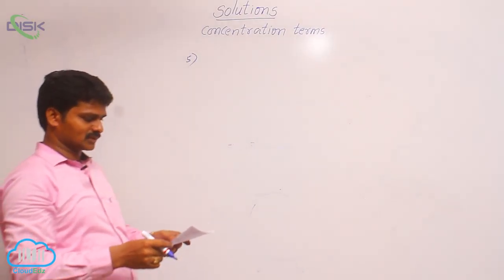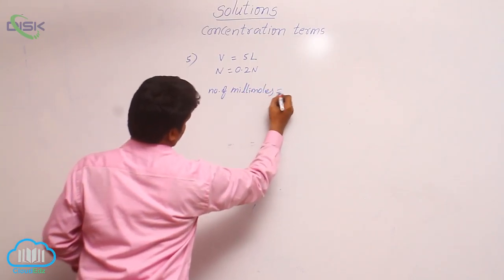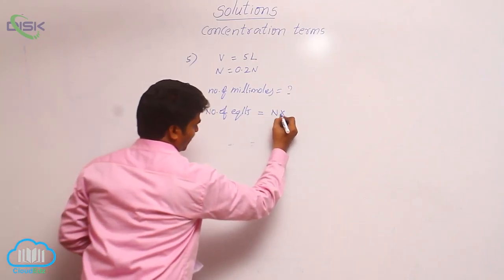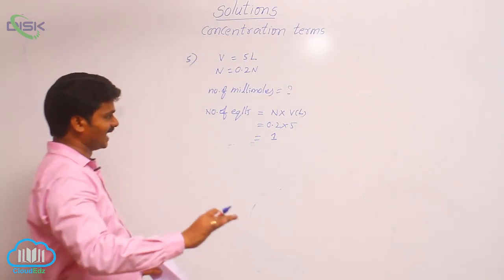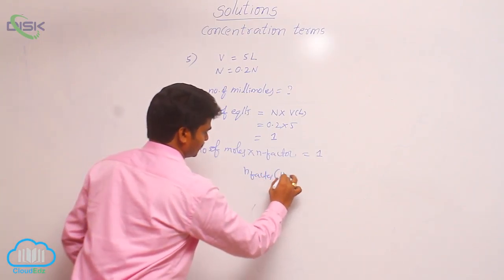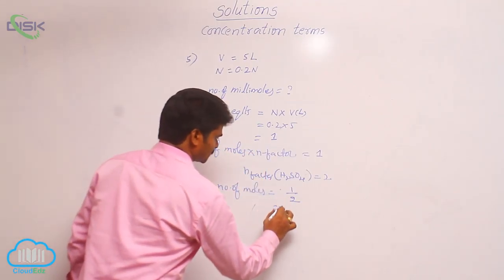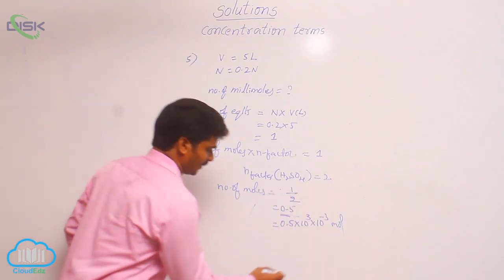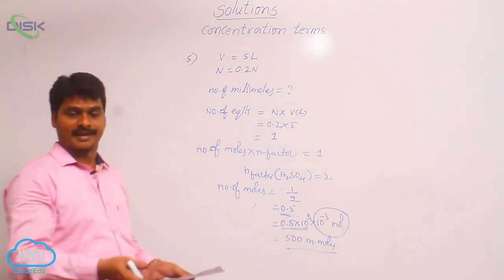Expressing Concentration of Solutions || Problem 5 || Disk Telangana